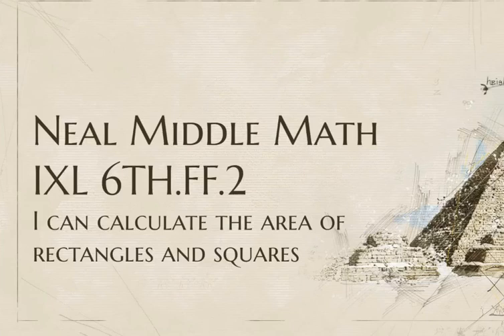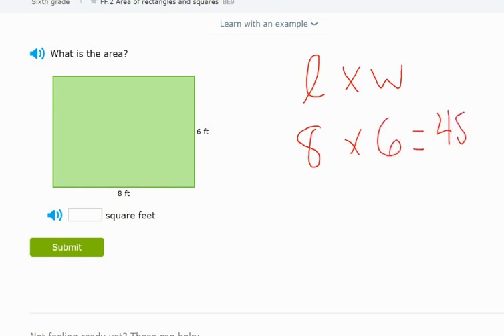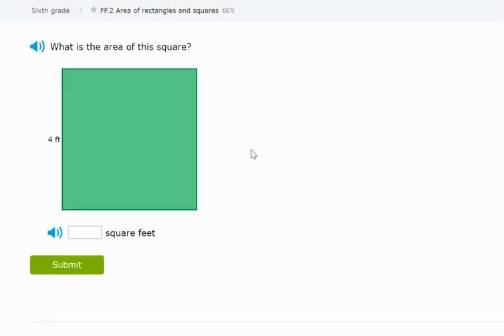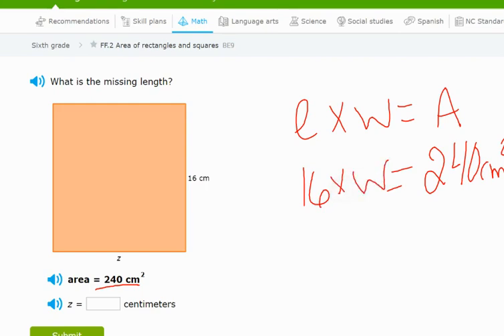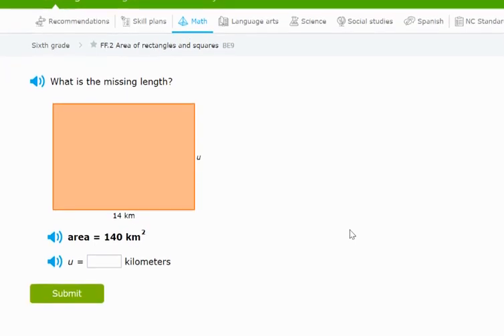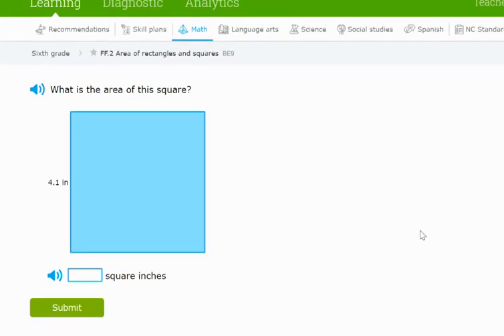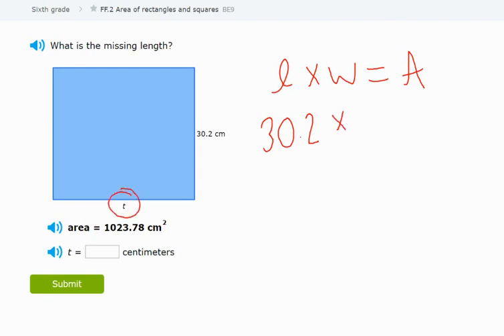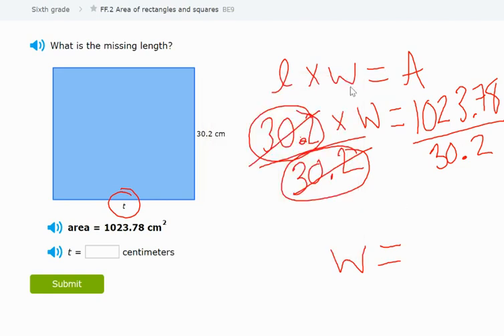IXL 6TH.FF.2 I can calculate the area of rectangles and squares